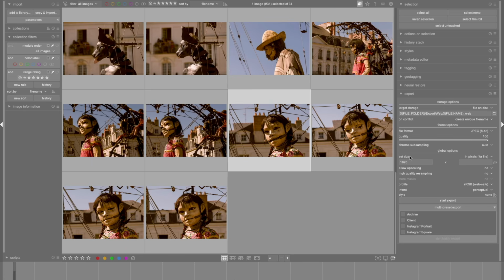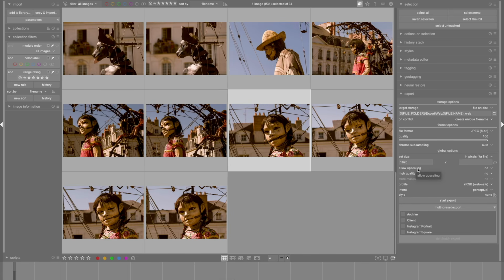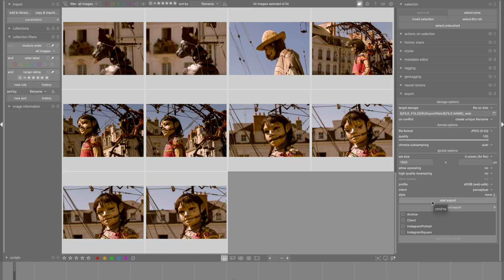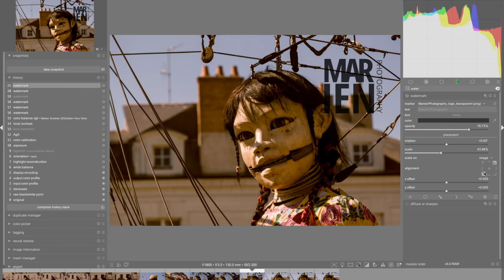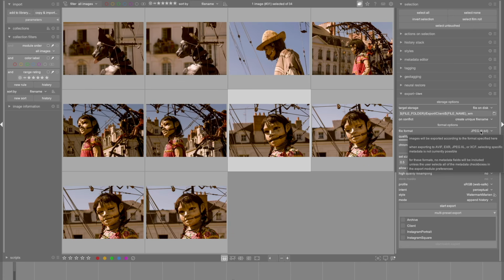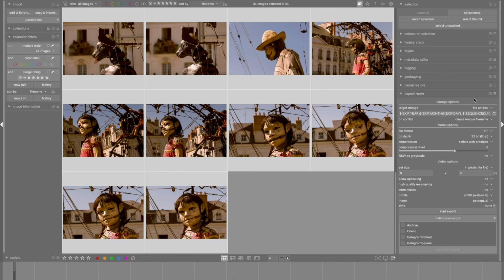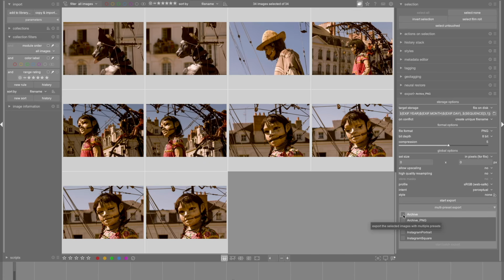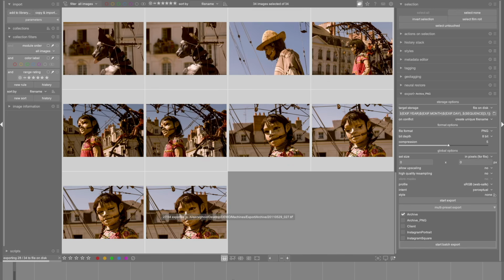Export, Rename & Watermark 200 Photos in 1 Click (Darktable)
Coming from Lightroom? This is the second half of the workflow Lightroom never gave you a real equivalent for — batch exporting, renaming, and watermarking your whole shoot in one pass, without touching your actual edits.

If you watched Part 1 (batch editing with copy/paste history stack), this is where that edited shoot actually gets delivered — resized, renamed, and watermarked for the right destination, all from one selection.

In this video:
✔ The export panel explained — resize, rename, and destination in one place
✔ Watermark your photos non-destructively using a Style (client copy watermarked, original edit untouched)
✔ Build export presets for different destinations (social, client preview, full-res archive)
✔ Common export mistakes to avoid (accidental upscaling, wrong color profile, and more)

⏱ Timestamps

00:00 - Introduction & Workflow Overview
00:41 - Exploring the Export Module
00:52 - Naming & Storage: Using Tags and Parameters
02:15 - Choosing File Formats (JPEG, PNG, TIFF)
02:36 - Global Options: Resizing & Scaling
03:28 - The Importance of Disabling Upscaling
04:11 - Selecting Output Profiles
05:00 - How to Batch Export Multiple Images
06:08 - Adding Watermarks in the Darkroom Module
07:50 - Saving Watermarking as a Style Preset
09:34 - Creating Client-Specific Presets
10:51 - History Stacking: Append vs. Replace
12:19 - Setting Up Archive Presets
14:48 - Running a Full Batch Export
16:07 - Common Mistakes to Avoid & Best Practices
18:06 - Wrap Up & Final Tips